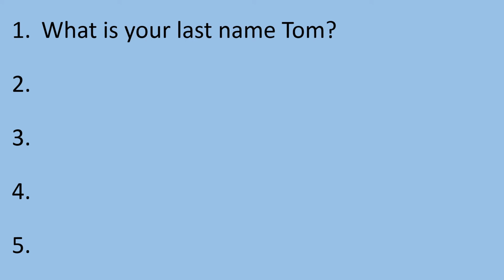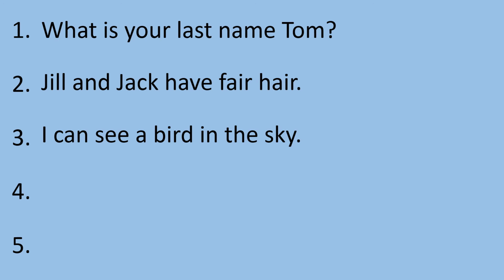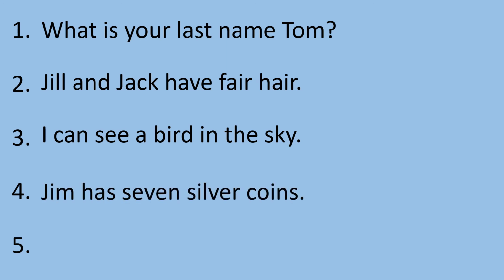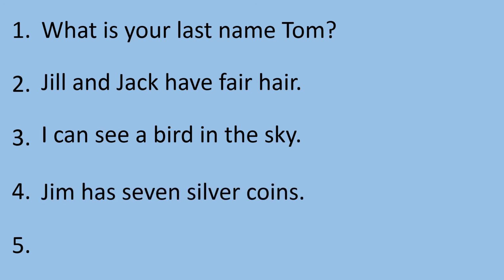Sentence Dictation (WT)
Summer 2 Week 2 - Monday 15th June
I can write simple sentences from memory (dictation)

Today, you will be completing a dictation task. You will need your pencil and book ready!

When you click on the YouTube link, you will hear Mrs Pauline reading (dictating) sentences to you. Try your best to copy them out with correct spellings, punctuation and neat handwriting. Then, grab a coloured pen to mark your own work with her!